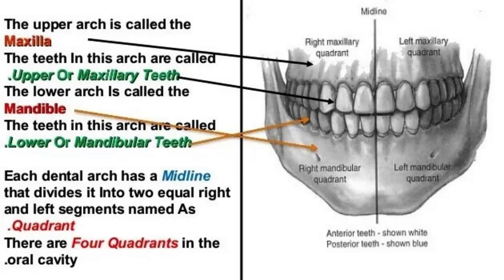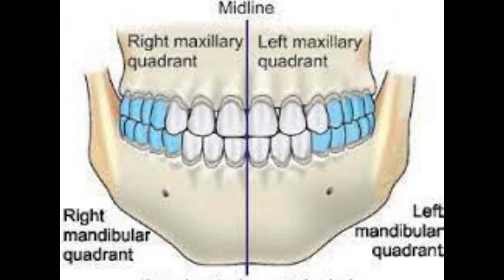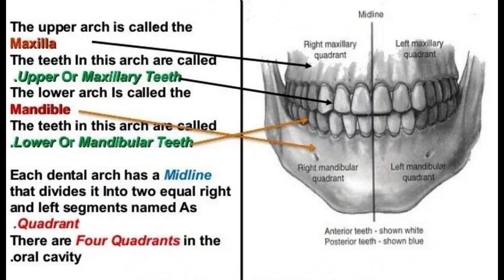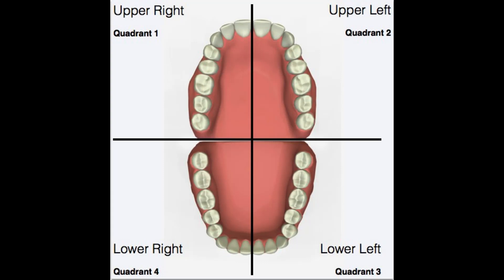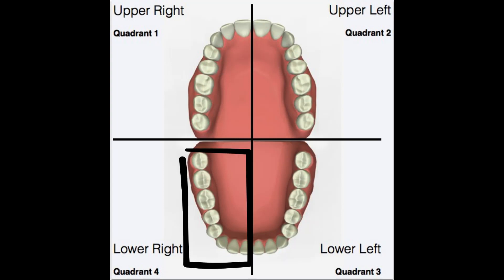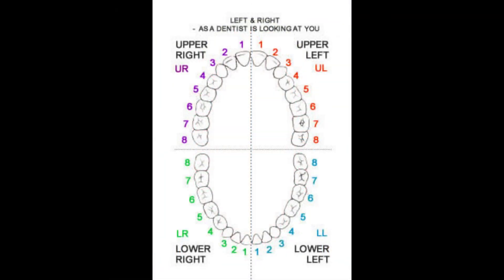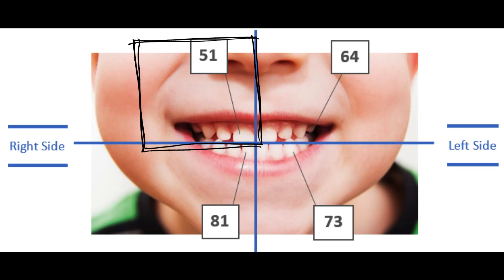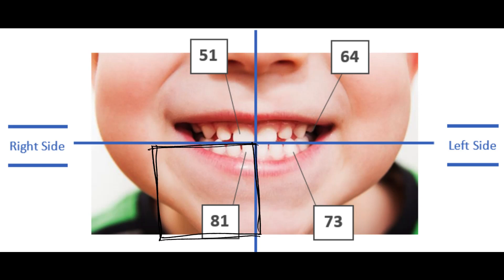ARCHES AND QUADRANTS OF ORAL CAVITY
INTRODUCTION TO MORPHOLOGY
MAXILLARY ARCH     /  UPPER ARCH      -    MAXILLARY TEETH
MANDIBULAR ARCH /  LOWER ARCH     -   MANDIBULAR TEETH
MIDLINE
4 QUADRANTS= 1,2,3,4
4 QUADRANTS IN KIDS= 5,6,7,8
OCCLUSION: MANNER IN WHICH MANDIBULAR TEETH CONTACT MAXILLARY TEETH
MASTICATION: PROCESS OF BITING OR CHEWING FOOD